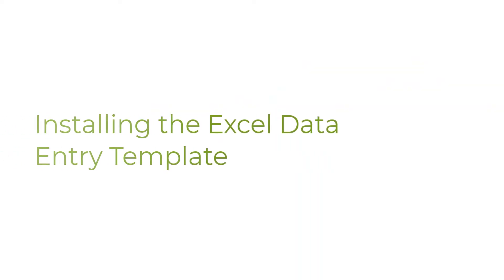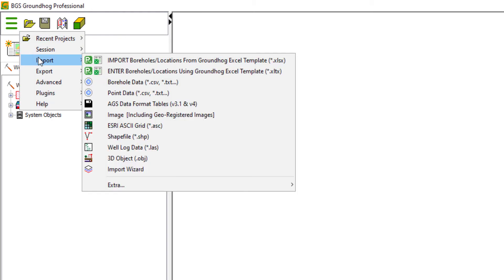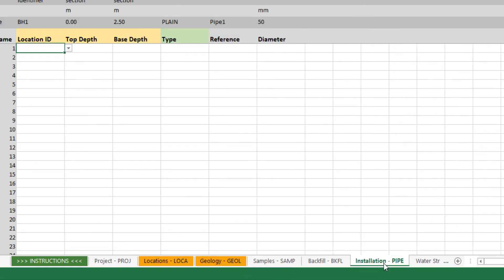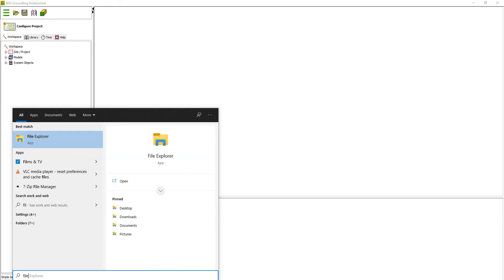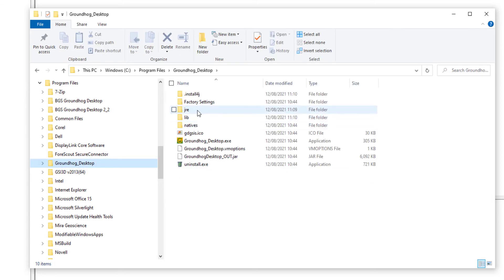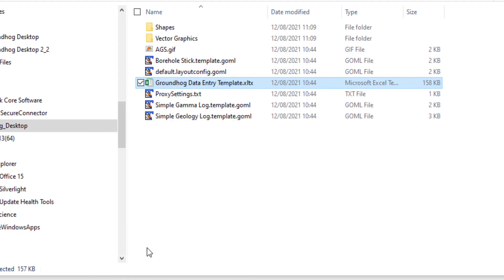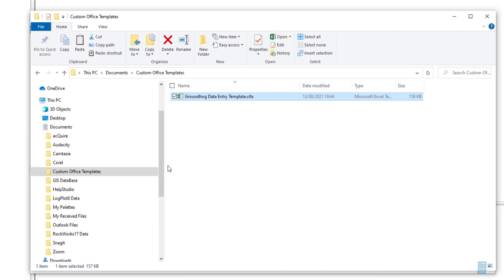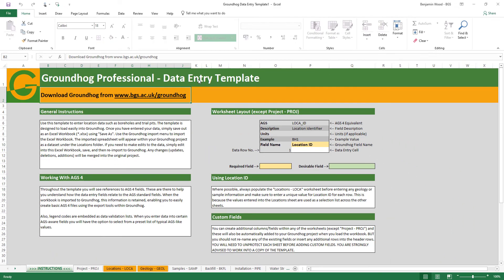Installing the Groundhog Excel Template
In this video you will learn how to access and how to install the Groundhog Excel template, which is great for editing your site investigation borehole data.